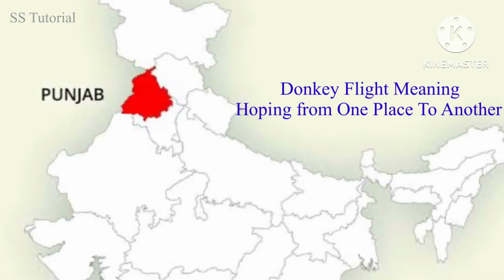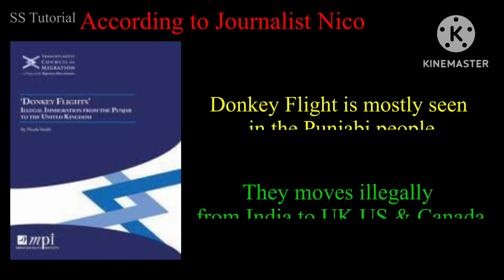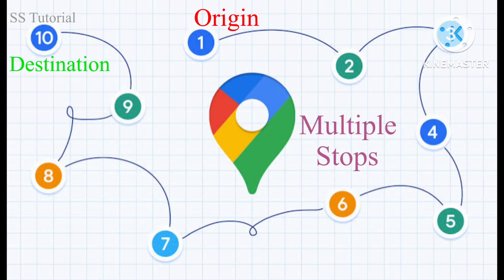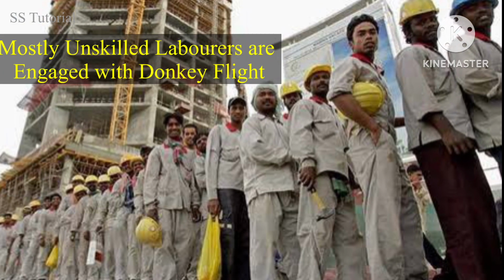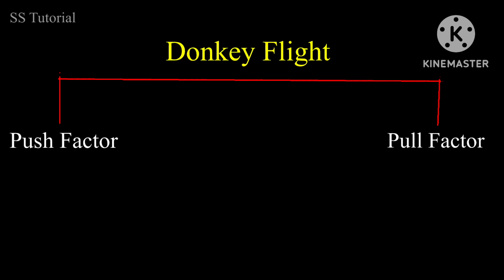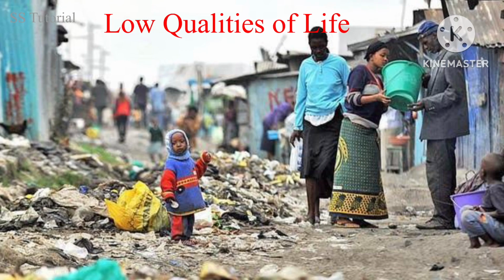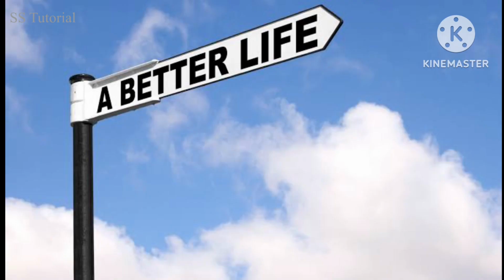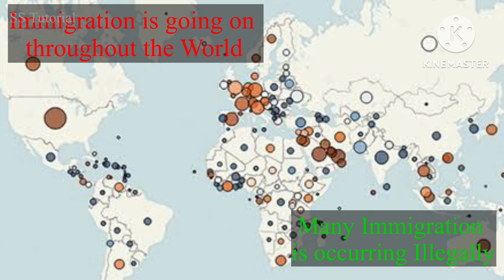Donkey Flight | Dunki Flight |Donkey Flight Immigration